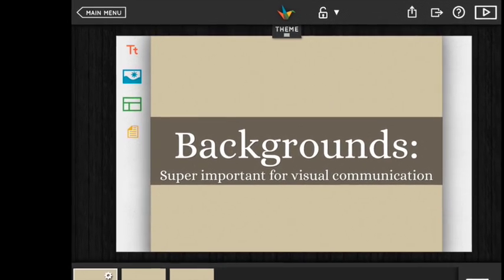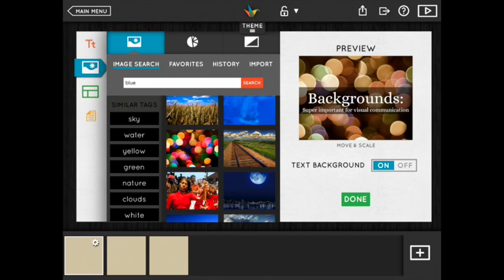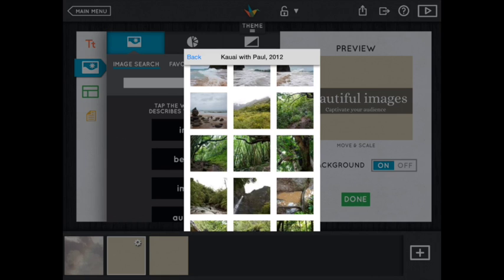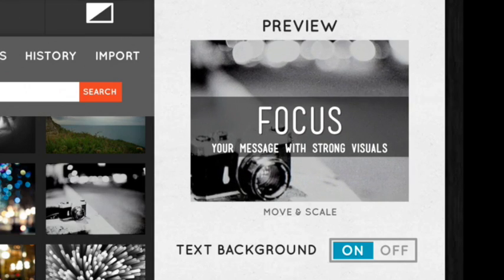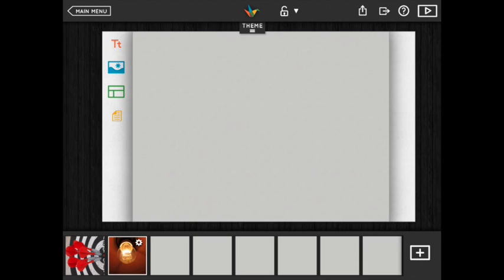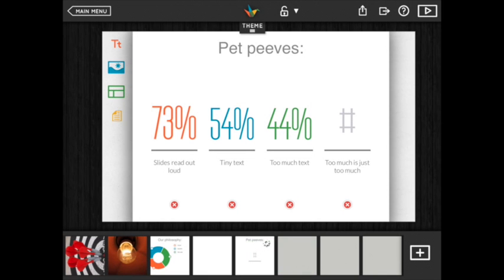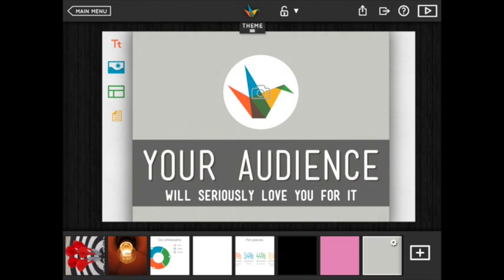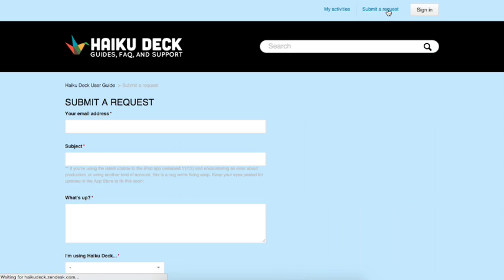Slide Backgrounds with Haiku Deck: Images, Charts, & Solid Colors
All you need to know about picking Creative Commons-licensed, free photo backgrounds; uploading your own photos; creating charts and choosing solid colors for your slide backgrounds.